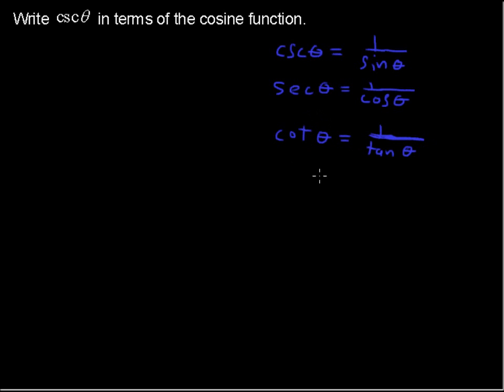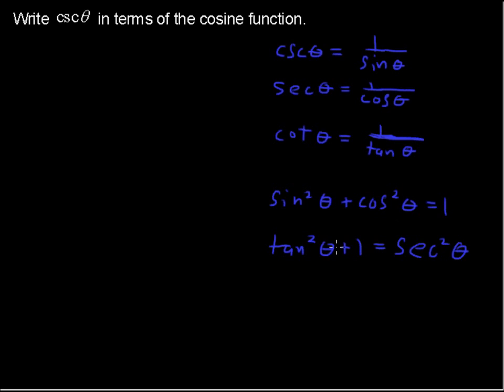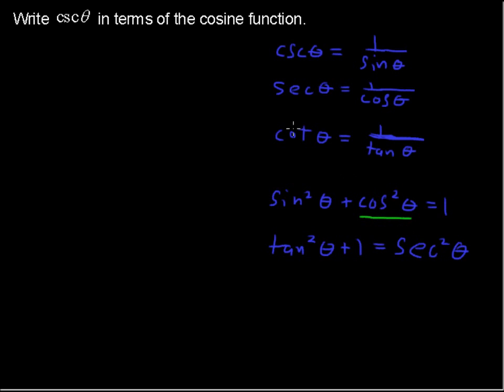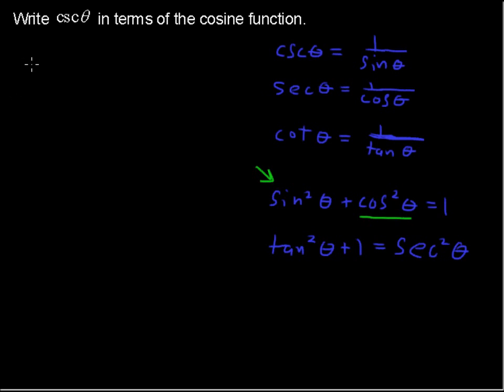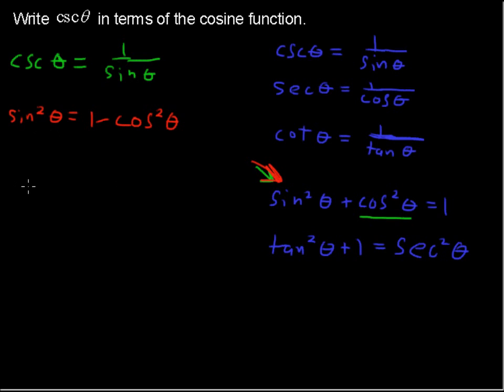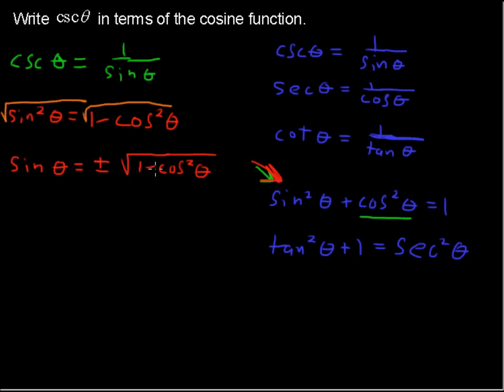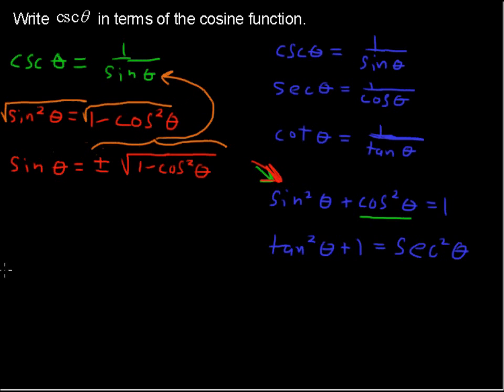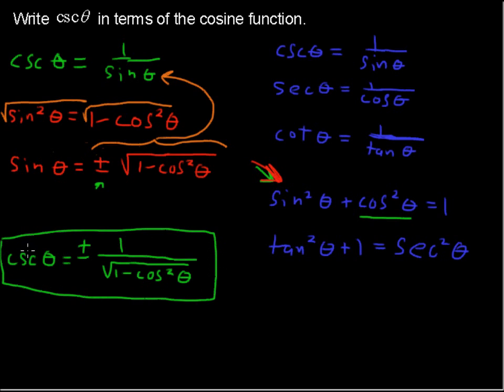How to Write One Function in Terms of Another - Precalculus Tips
Learn How to Write One Function in Terms of Another in this Precalculus tutorial.  Watch and learn now!  Then take an online Precalculus course at StraighterLine for college credit.